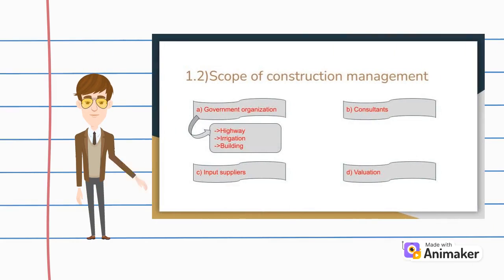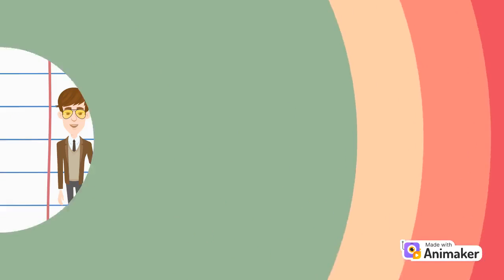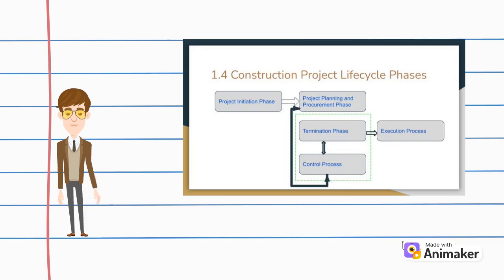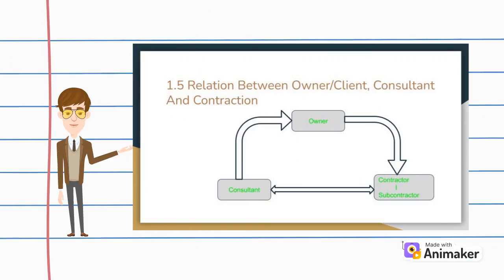Construction management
This lecture provides the overview of construction management.